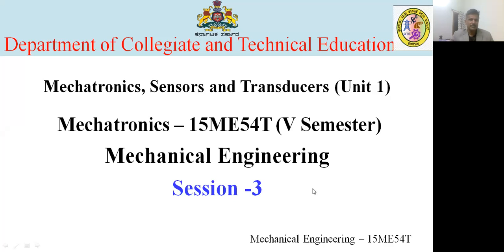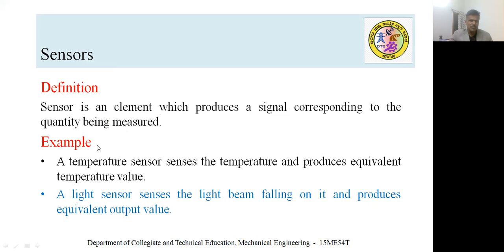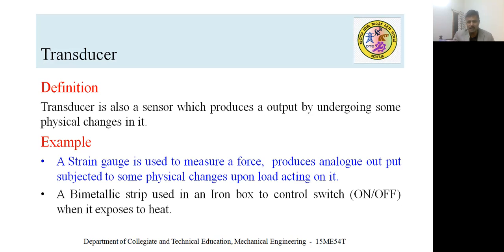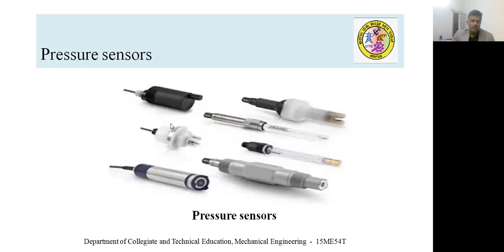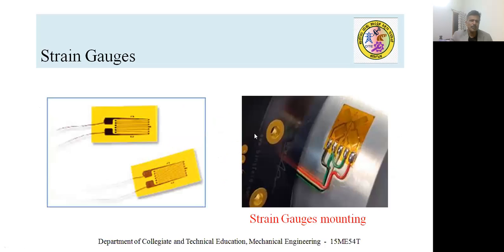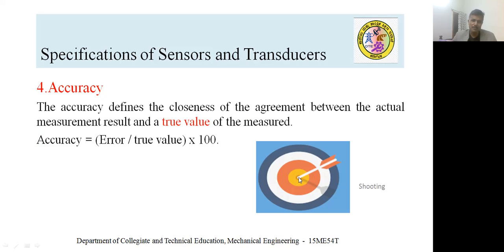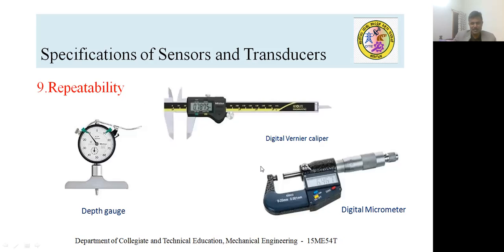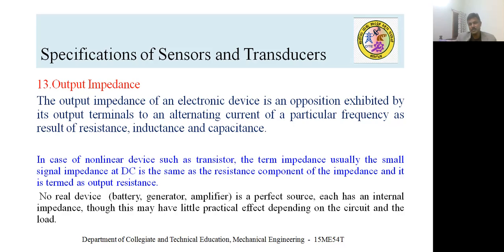ME_15ME54T_U1_S3